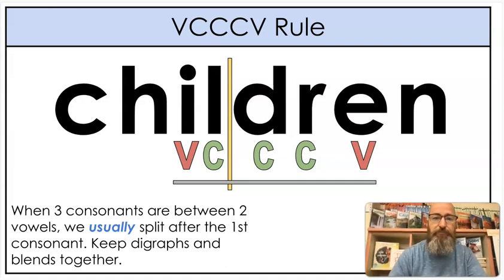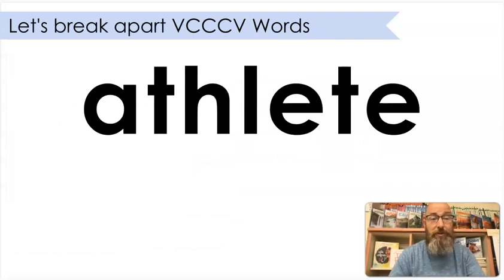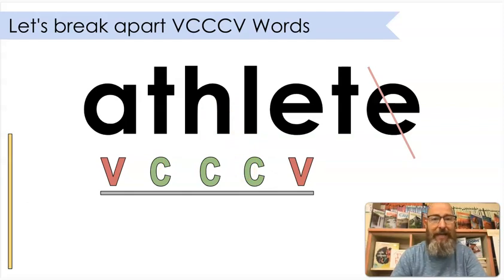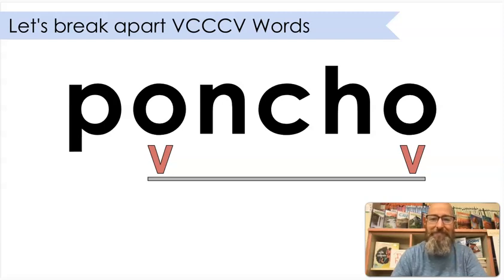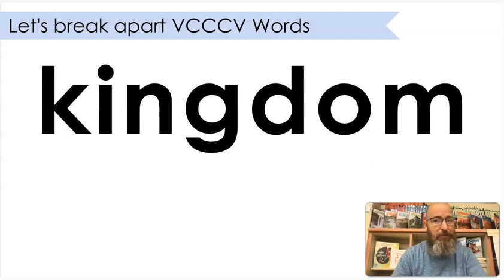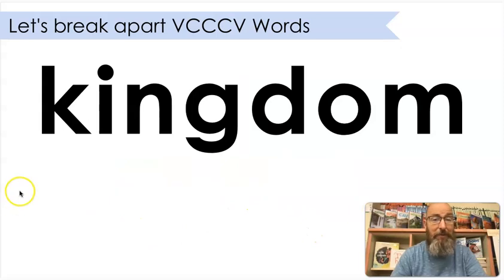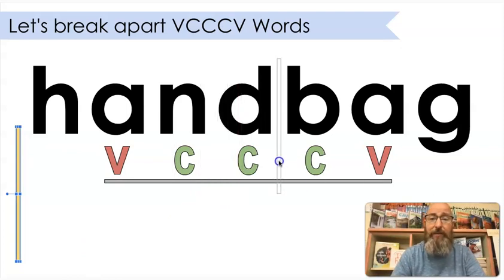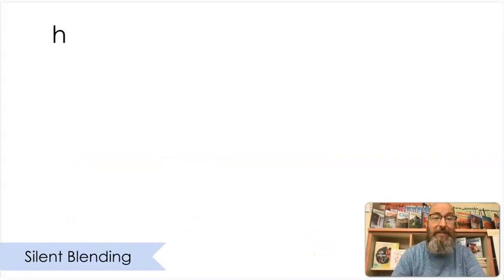VCCCV Multisyllabic Words - Lesson 4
In this phonics lesson we will learn how to break apart VCCCV multisyllabic words. During the lesson we will practice blending words and review some sounds we have learned already.

To learn and practice reading VCCCV Multisyllabic Words, you can find more of our lessons below:

FOR REVIEW:
To review and practice reading VCCV Multisyllabic Closed Syllable Words, you can find more of our lessons below:

To review and practice reading VCV Multisyllabic Open and Closed Syllable Words, you can find more of our lessons below: